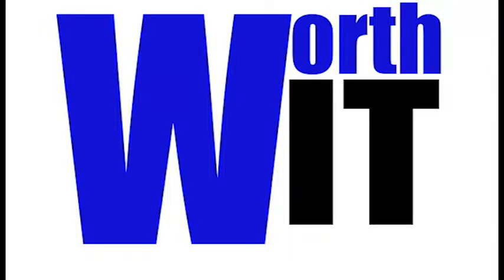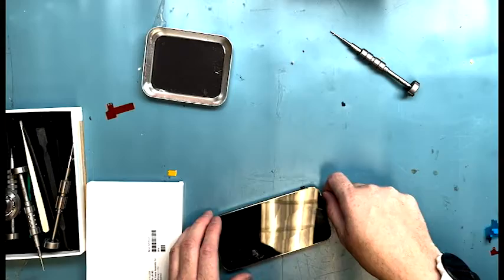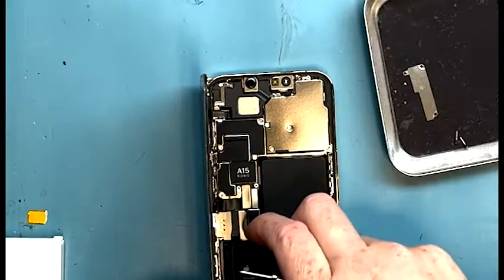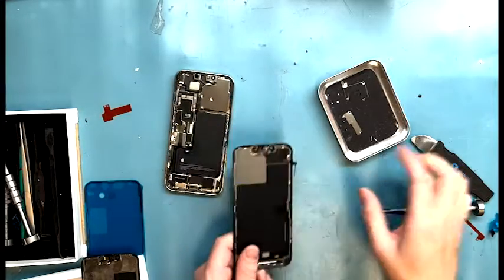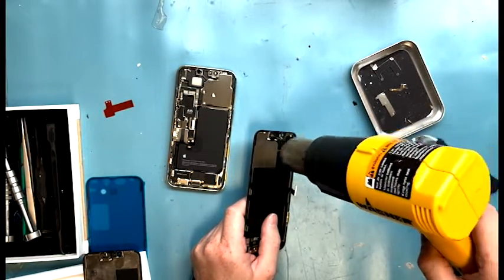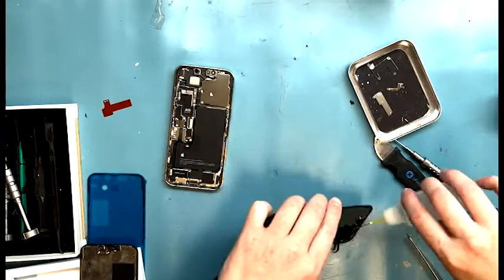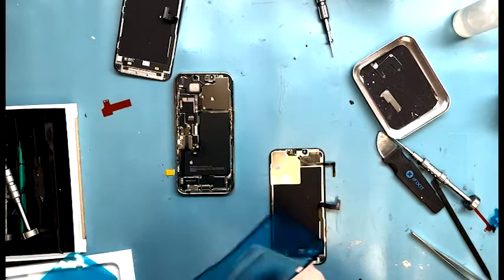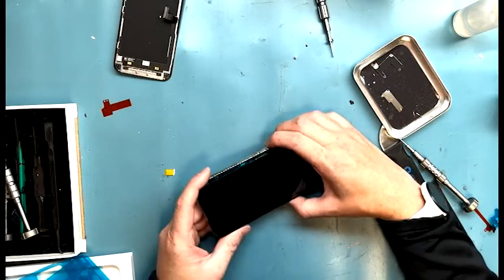iPhone 13 Pro Screen Replacement Guide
How to Guide to Replace the iPhone 13 Pro Screen. Detailed guide on how to do the iPhone 13 Pro Screen Replacement.

💻The Part🛒

🔴Crital Information
If you do not want to have the display message showing on your phone please use this part instead of the one in the video

🔵For Other Parts or Cheaper Parts - some parts may be paired with the motherboard.

🛠️ Tools & Supplies 🛒

Ultra Thin Plastic Pry Tool 🖱️

Battery Pry Tool 🖱️

Time Stamp
00:07 iPhone 13 Pro Screen Replacement Introduction
00:13 Tools Needed for iPhone 13 Pro Screen Repair
00:44 Remove P2 Screws Before Heating Screen
00:56 Heat iPhone 13 Pro Screen for 10 Minutes
01:00 Pry Off iPhone 13 Pro Screen with Metal Tool & Pick
01:16 Opening the iPhone 13 Pro (Right to Left)
01:20 Remove Screen & Battery Screws (Y000 Screwdriver)
02:00 How to Disconnect iPhone 13 Pro Battery
02:07 Disconnect iPhone 13 Pro Screen
02:31 Remove Screws to Disconnect Proximity Sensor
02:47 Inside View of iPhone 13 Pro Components
03:00 Proximity Sensor Changes (No Ear Speaker Attached)
03:20 Remove Proximity Sensor Screws (Y000 Screwdriver)
03:59 Safely Remove iPhone 13 Pro Proximity Sensor (Heat Required)
06:00 Reassembling iPhone 13 Pro After Screen Replacement